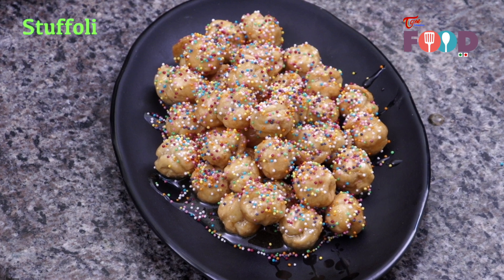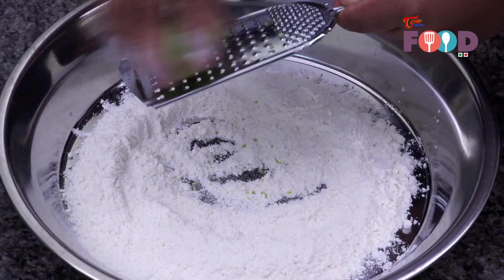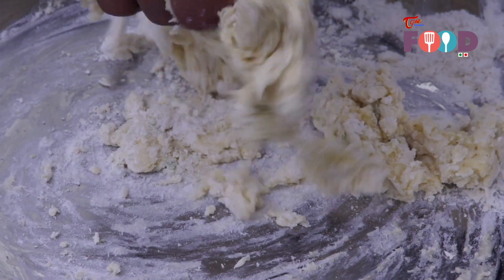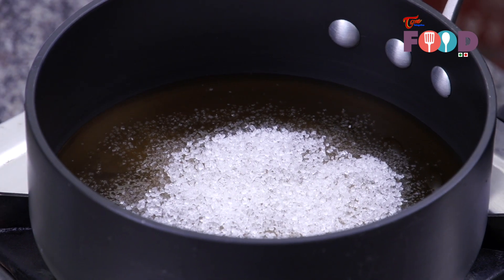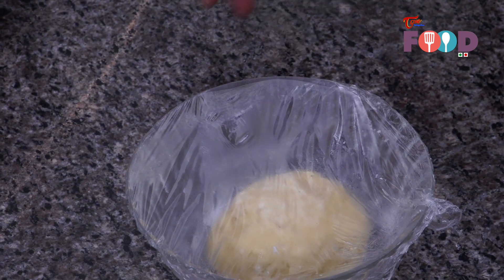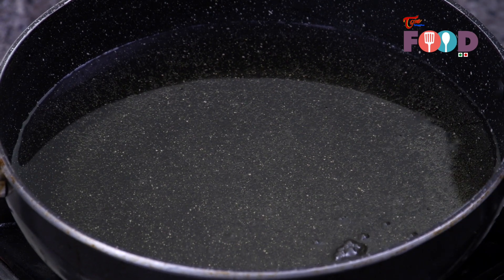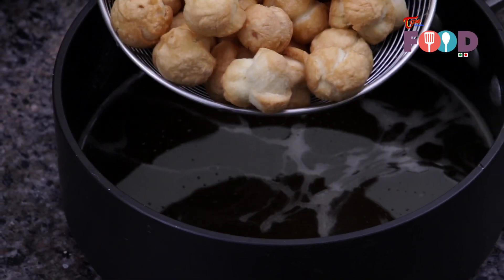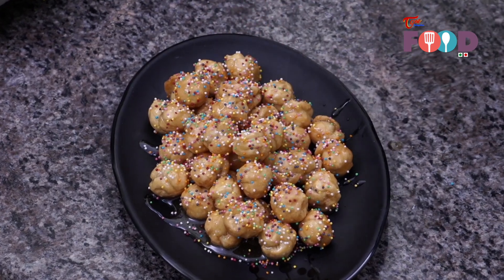Italian Christmas Special Stuffoli Recipe | TeluguOne Food | Chefisode - 22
Italian Christmas Special Struffoli Recipe | TeluguOne Food | Chefisode - 22